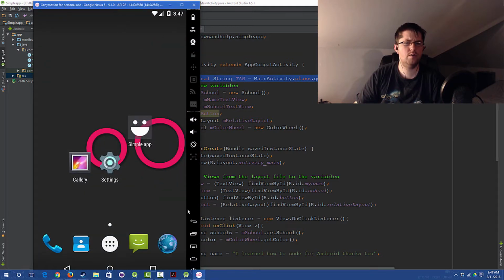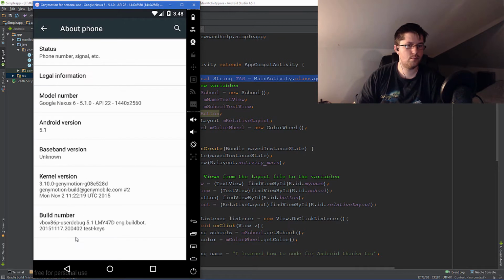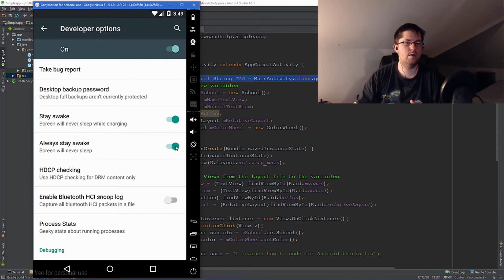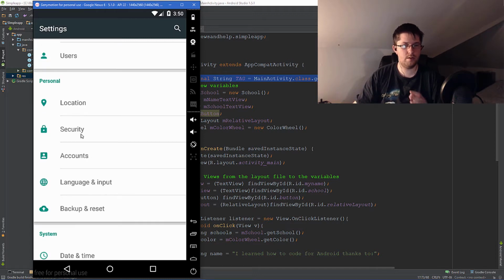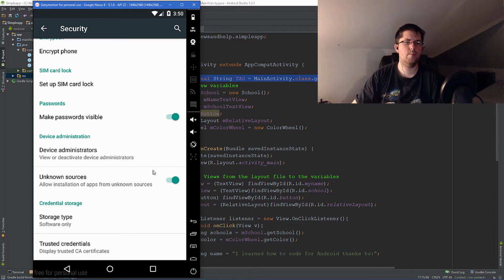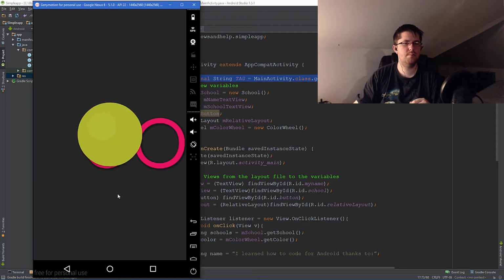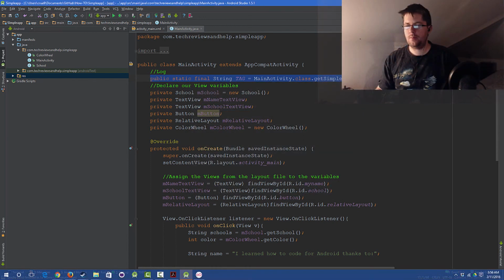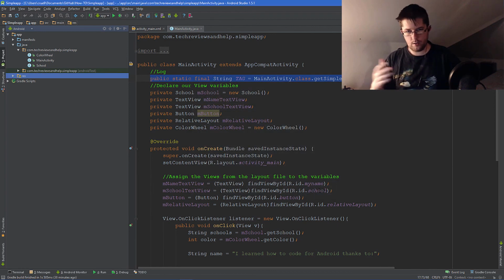How to allow your Android device to test your new app -15 - Beginner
In this video I will show you how to get your Android device ready to test your new Android app.